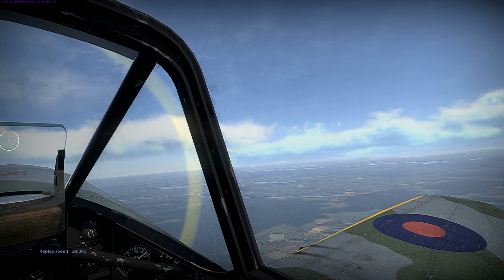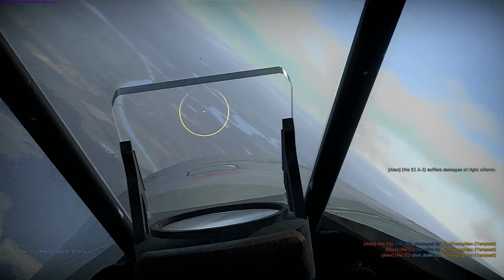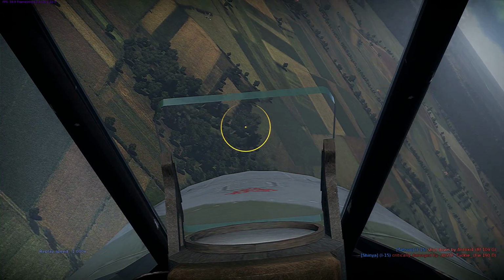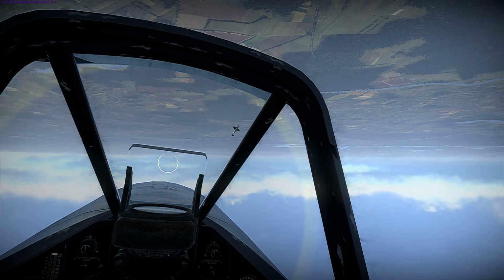[FRB] Tempest Gameplay - Six Kills with Commentary and Post FX Settings Suggestions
New to commentary and gameplay videos, so all advice is appreciated, and if people enjoy this I shall continue to do more.